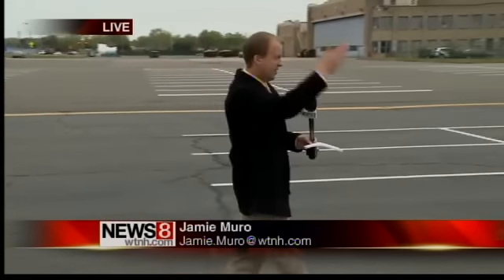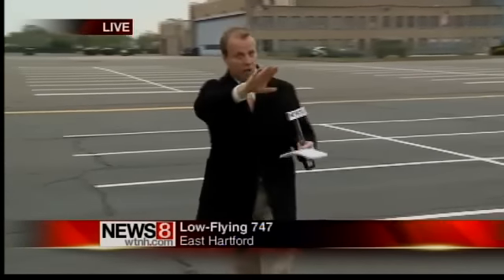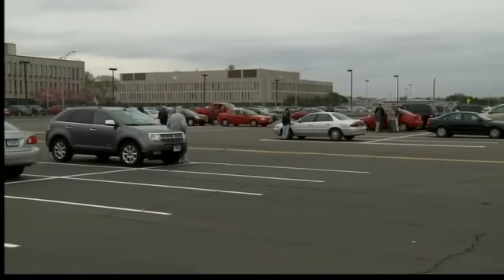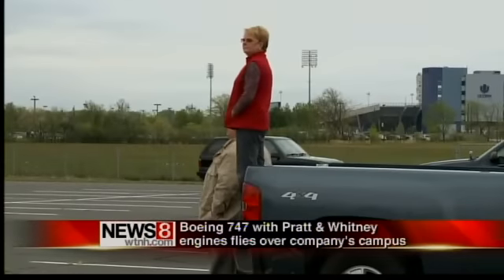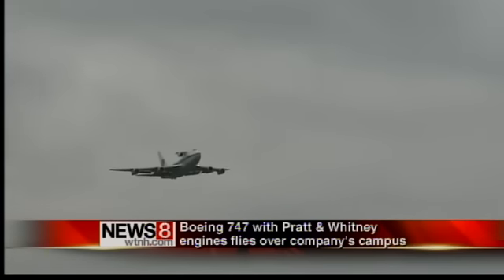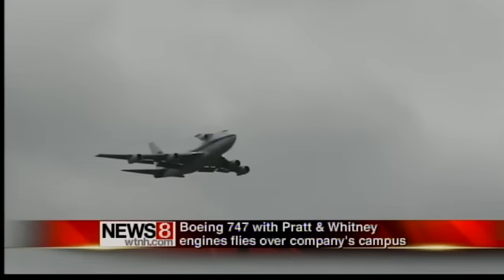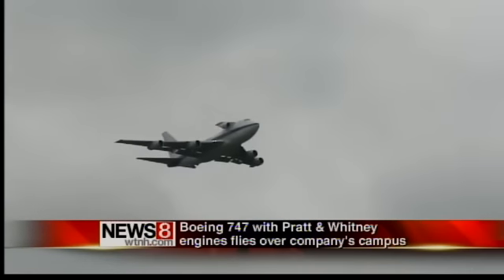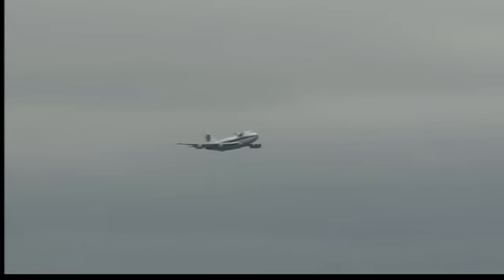Low-flying 747 in East Hartford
If you were in the Hartford area Wednesday afternoon you may have noticed something odd in the sky: a Boeing 747.